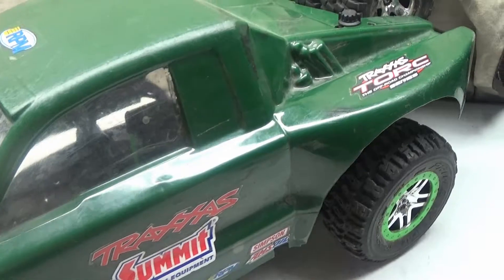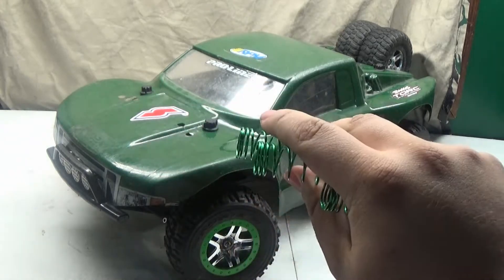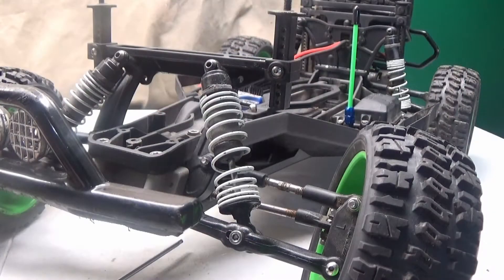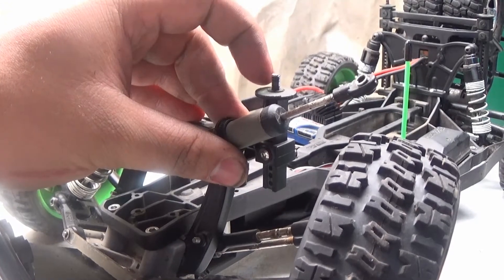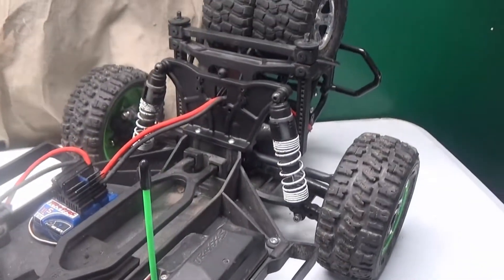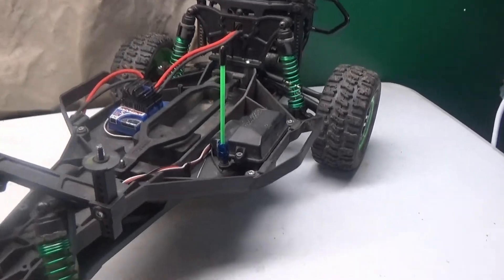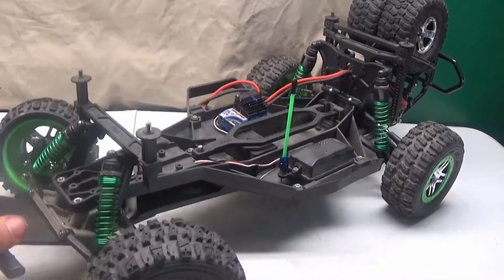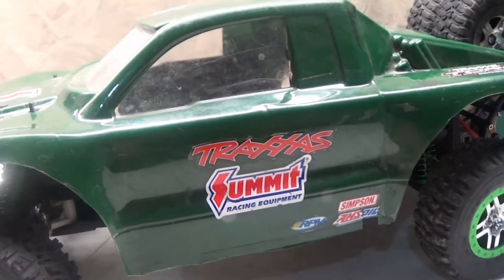Monster-LCG Slash 2wd-Level 9 Upgrade: Integy Tuned Spring Set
This Video has been Re-uploaded